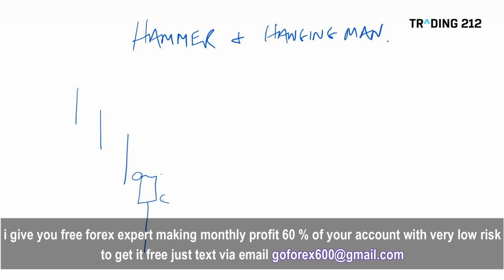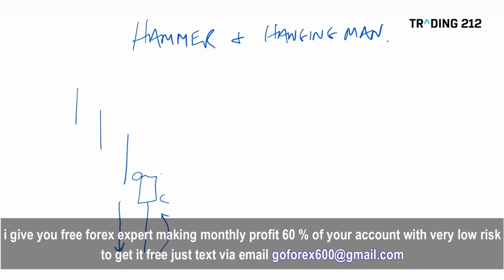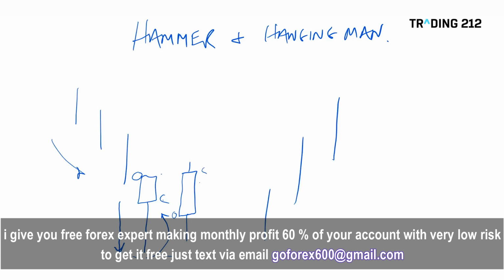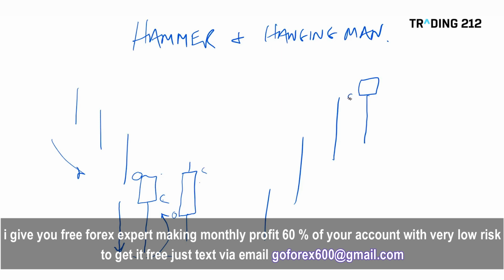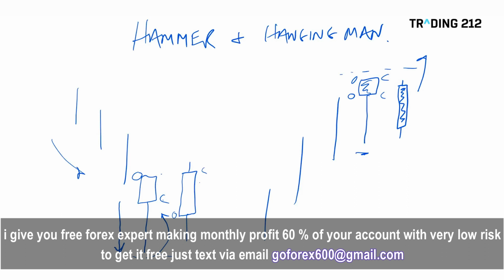Hammer and Hanging Man Chart Patterns